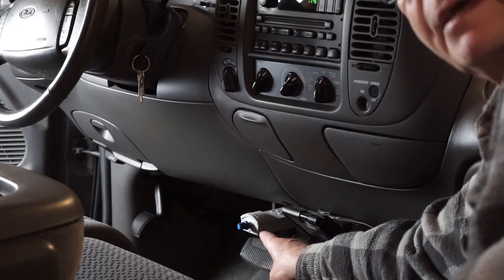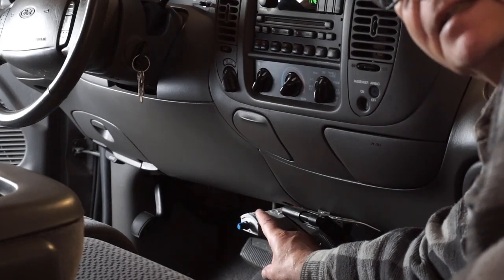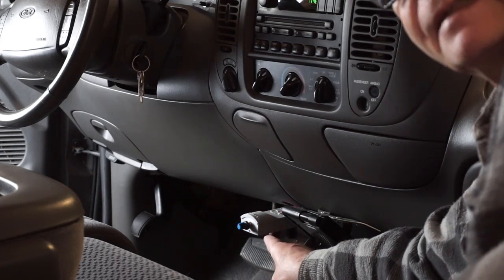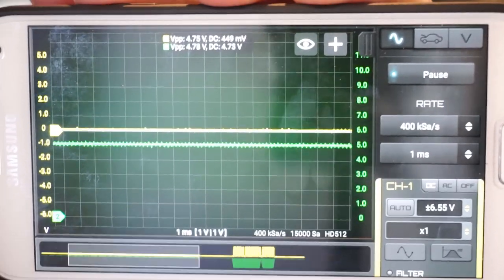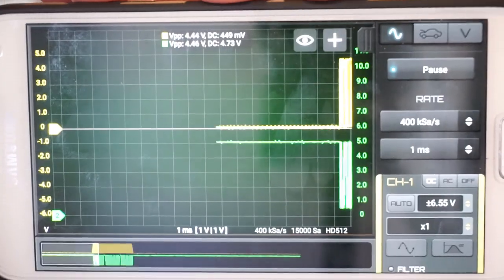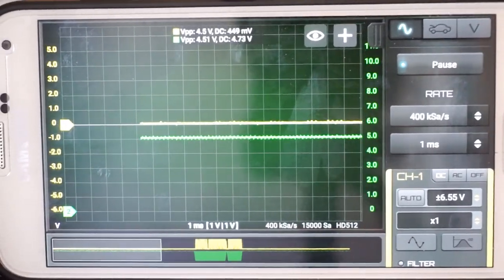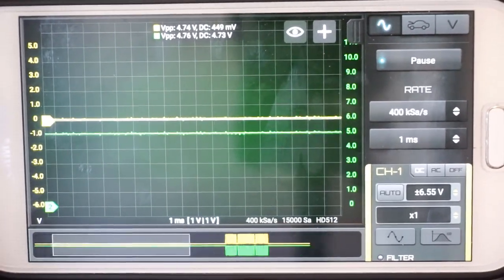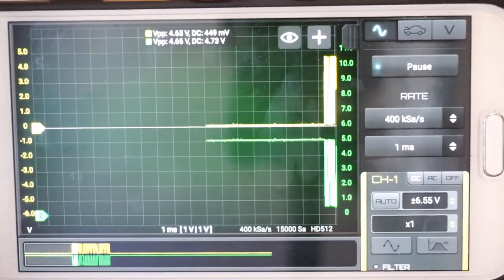GADGETS#148 - HS402W CAN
CAN BUS waveforms over a DIY OBD2 WiFi dongle.

GADGETS ARE SHARED WITH VIEWERS FOR THEIR PERSONAL NON COMMERCIAL USE